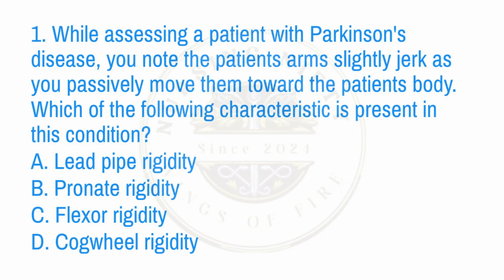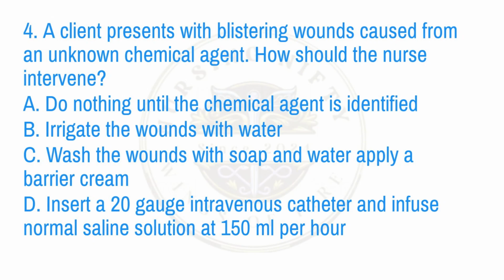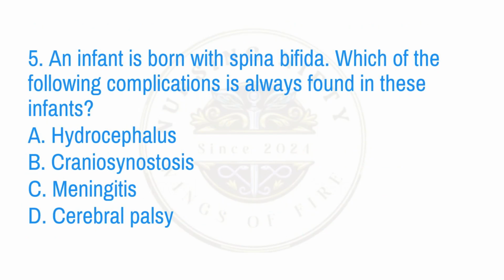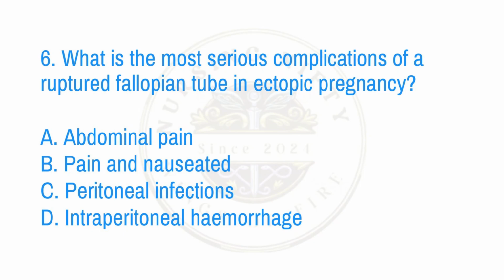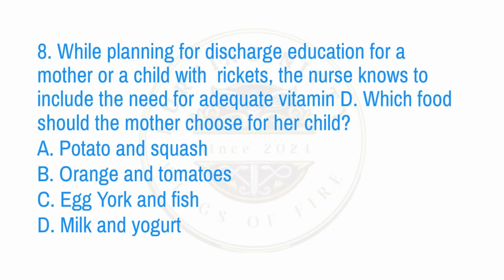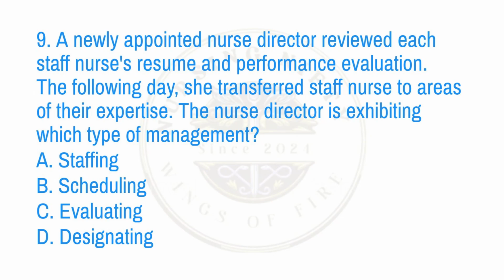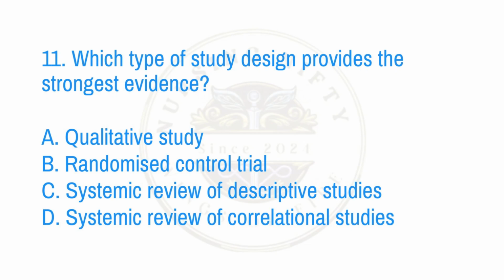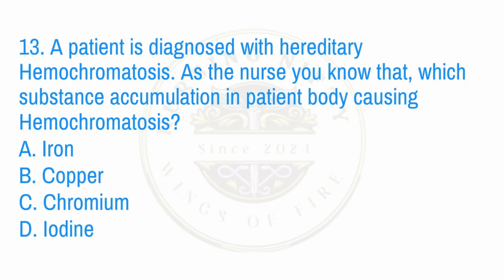Q & A Discussion Part-15 For Acing Nursing Exams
This video contain the latest DHA exam questions for nurses, latest NCLEX exam questions, latest HAAD exam questions for nurses and NHRA exam questions for nurses, latest important MOH questions for nurses and  other all latest Prometric exam questions for nurses.The questions and answers strategies for DHA, NCLEX, NHRA, HAAD, MOH and Prometric question breakdown on Parkinson's disease, Intussusception, Post-natal assessment, Wounds care, Spina- bifida, Ectopic pregnancy, Pancreatitis, Rickets,Management type, Study design, Priority nursing diagnosis and Hemochromatosis.

I WISH YOU GOODLUCK IN YOUR NURSING EXAM

Dha exam questions and answers
Saudi prometric exam questions for nurses,
prometric exam question for nurses
Dha exam questions for nurses Nclex rn questions and answers with rationale
nclex review
Haad exam questions for nurses Haad exam questions with rationale for nurses
Nhra exam questions and answers Moh exam for nurses
Moh exam questions for nurses
Prometric exam for nurses saudi 2024
Qatar prometric exam for nurses Oman prometric exam questions for nurses
Oman prometric exam for nurses sample questions and answers